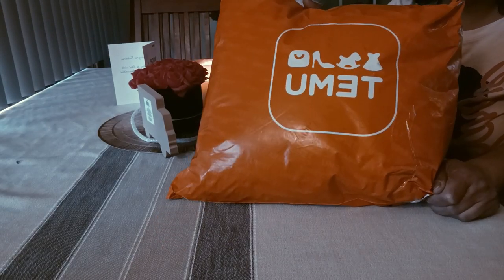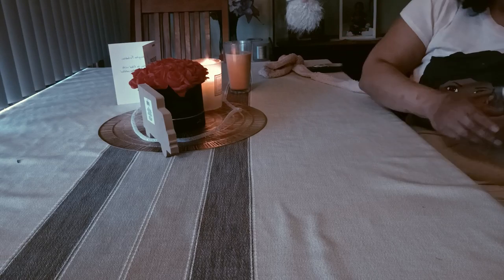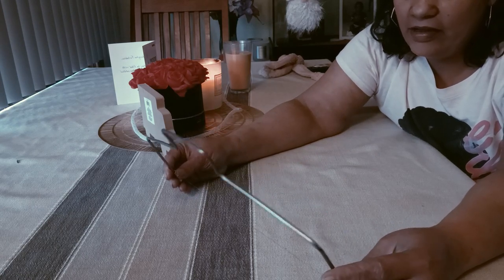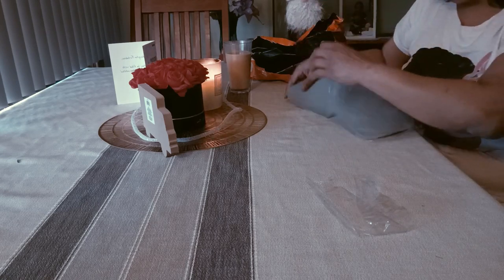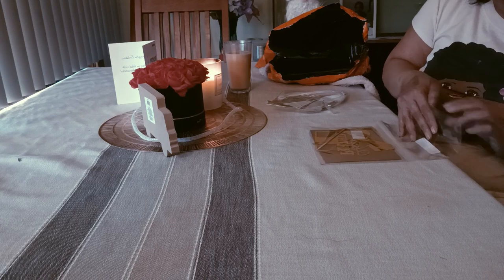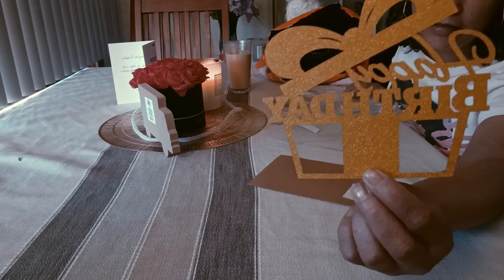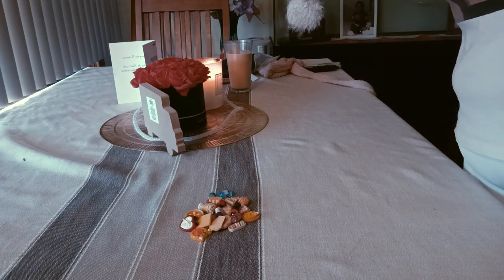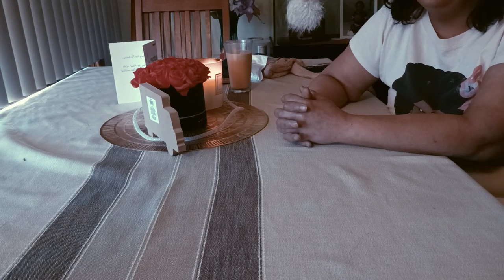SMALL TEMU HAUL BAKING , KITCHEN, CLOTHING